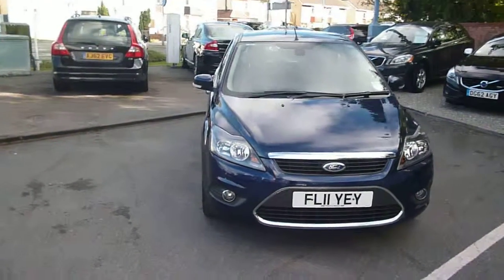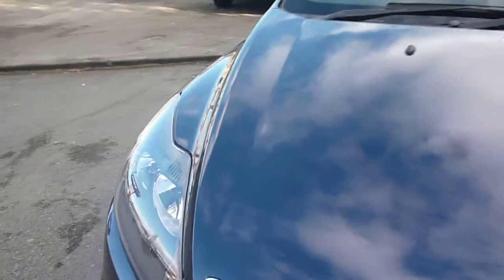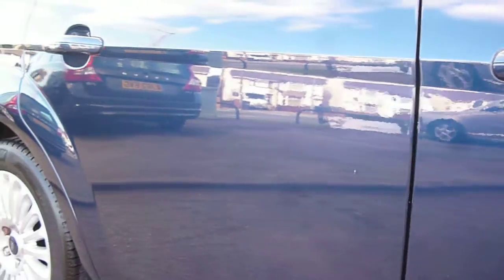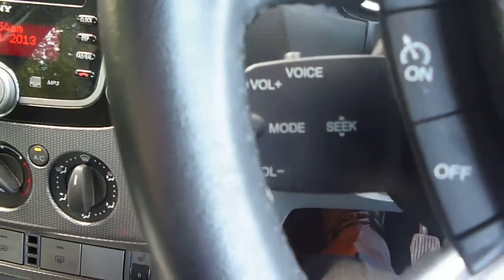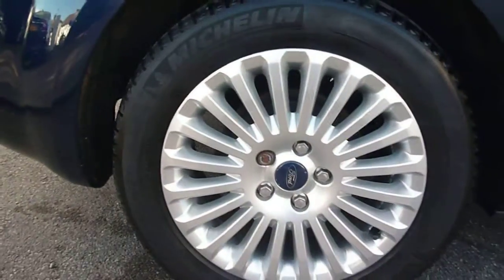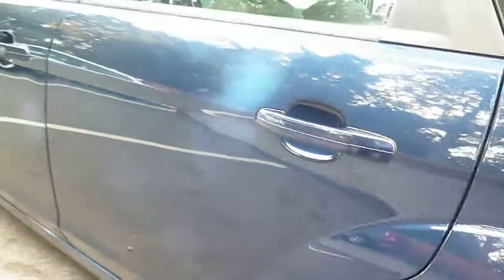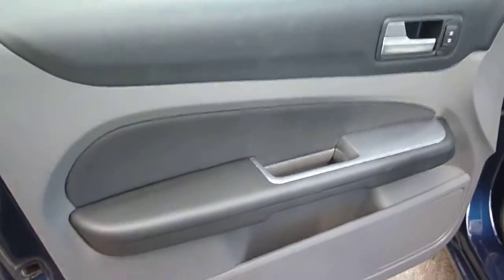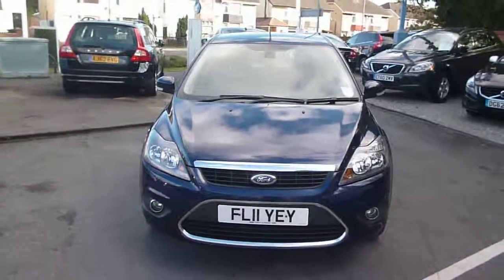dealerpx com FORD FOCUS FL11YEY